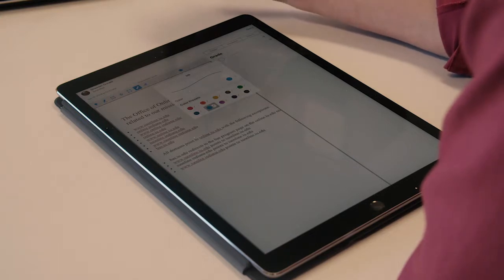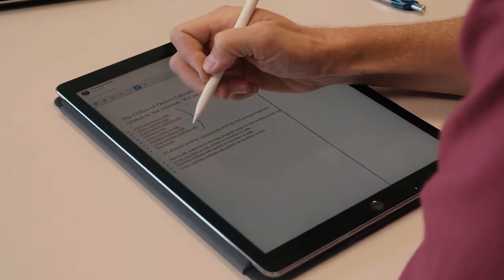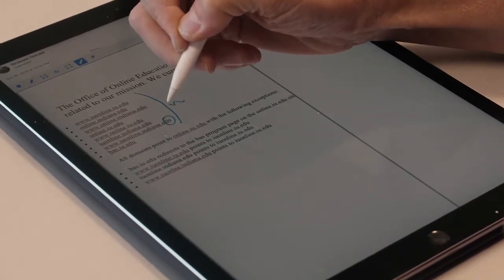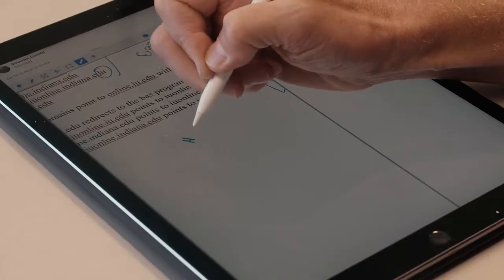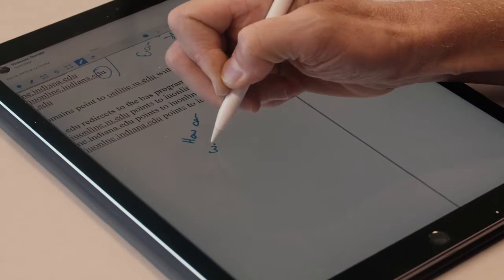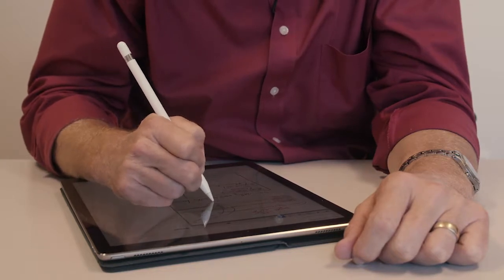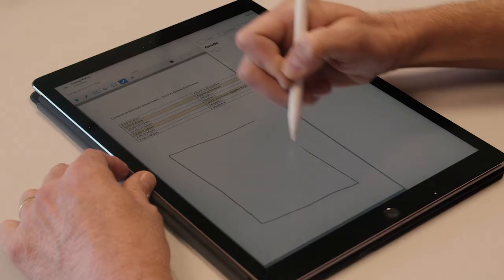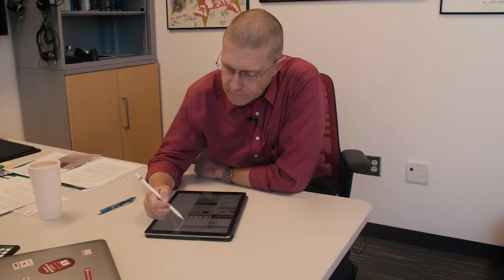Grading with the Apple Pencil on the Canvas app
Chris Foley, associate vice president and director of online education at IU Bloomington, shares his experience using the Apple Pencil for grading in the Canvas app.